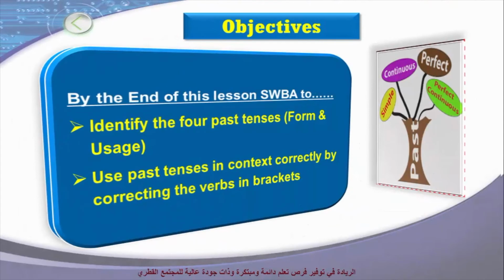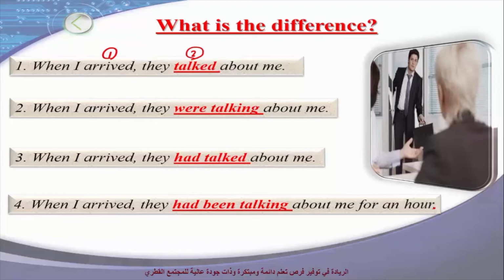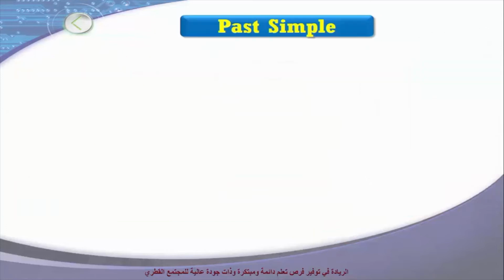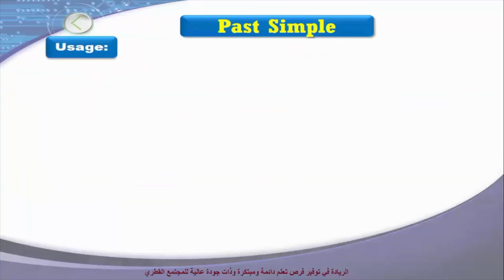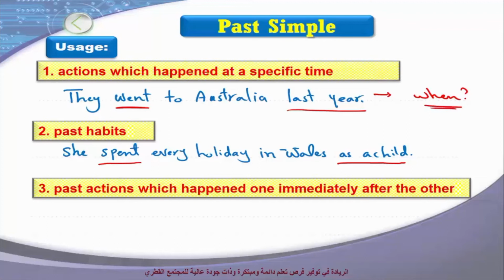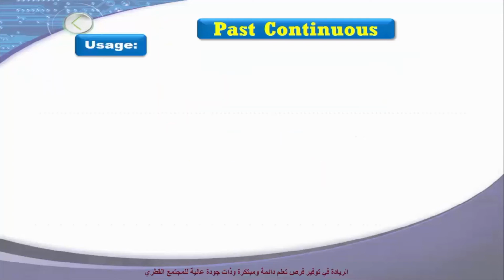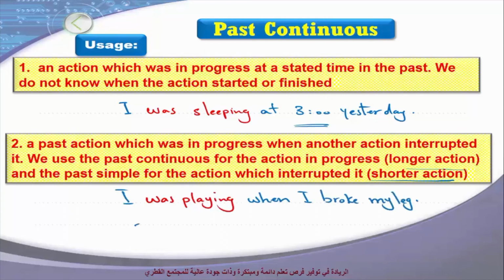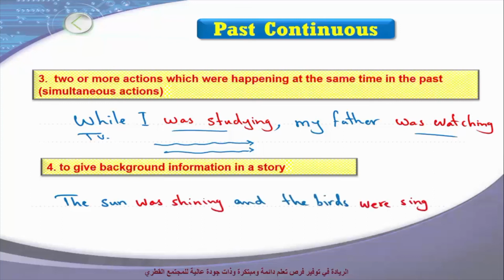اللغة الإنجليزية - صف 12 تأسيسي- Past Tenses 1